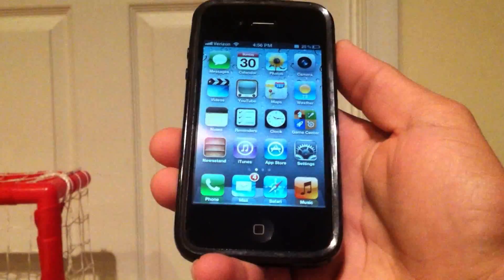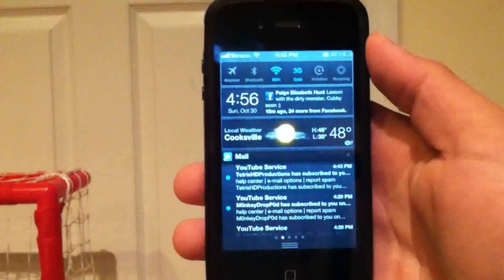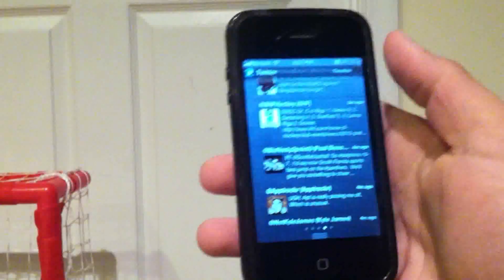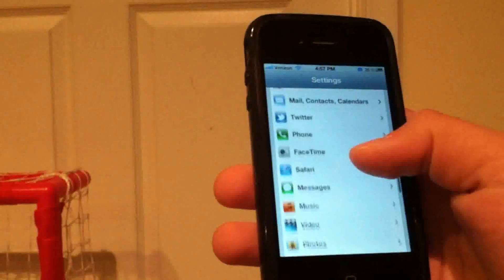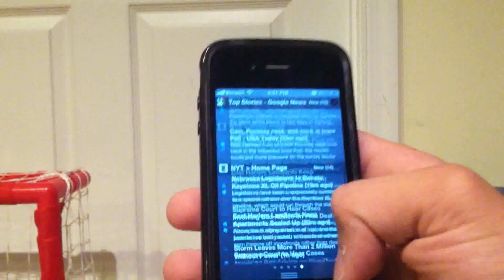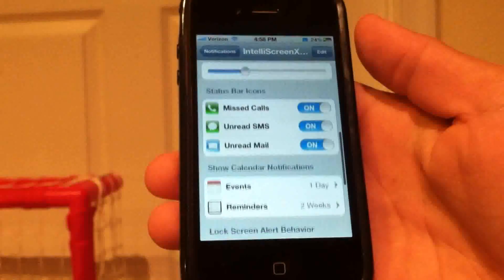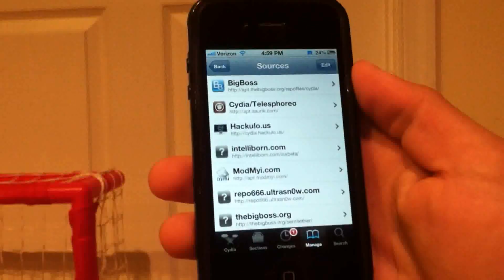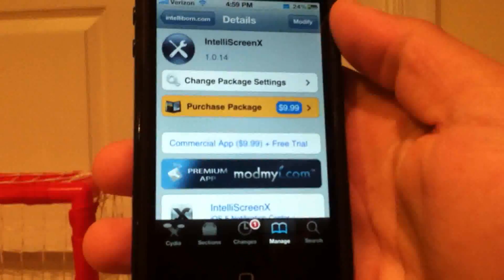IntelliscreenX For iOS 5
*Read Below*

Add the source to check out IntelliscreenX